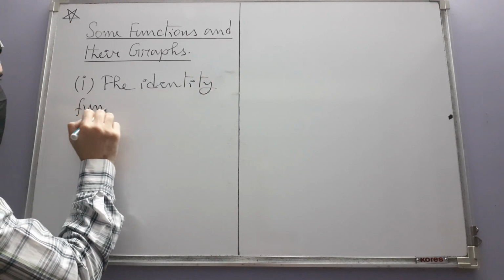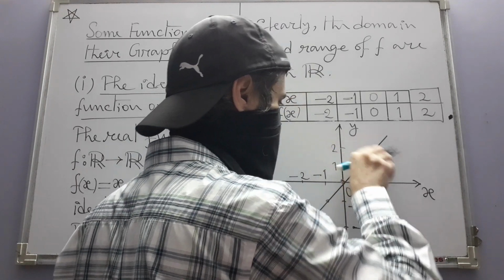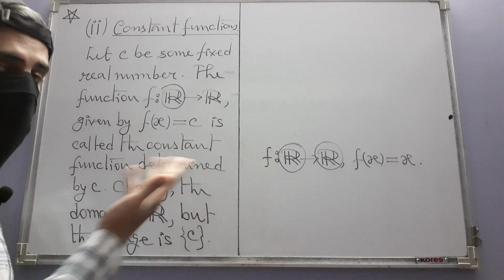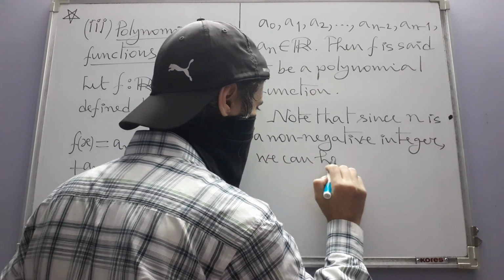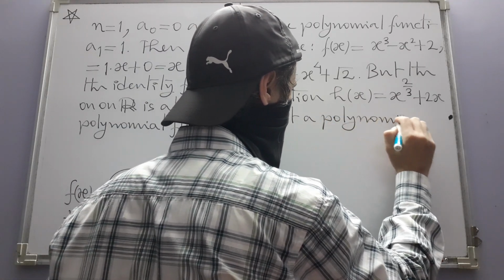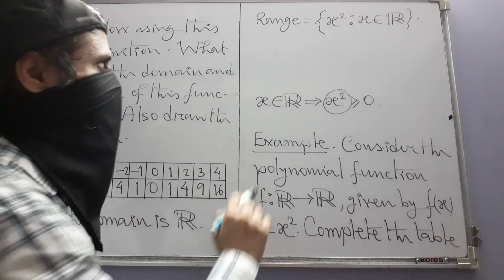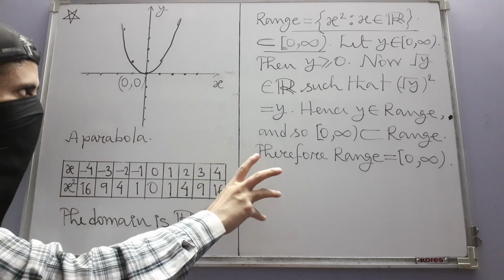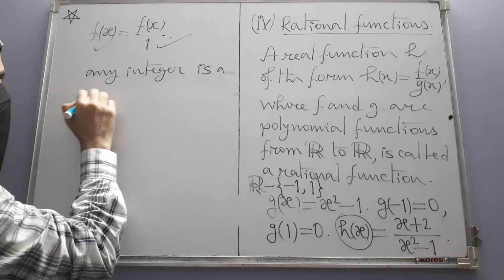Class XI, NCERT (Relations and Functions)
In this part we discuss identity function, constant functions, polynomial functions and rational functions.